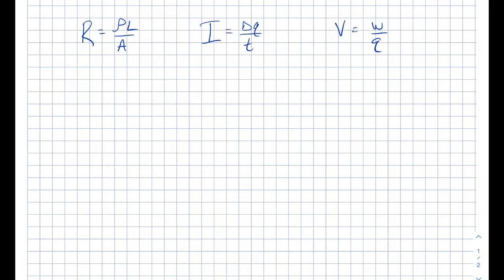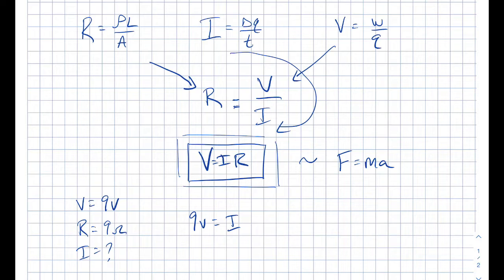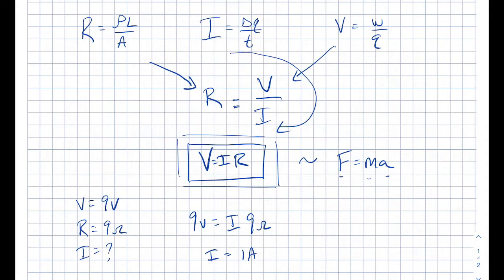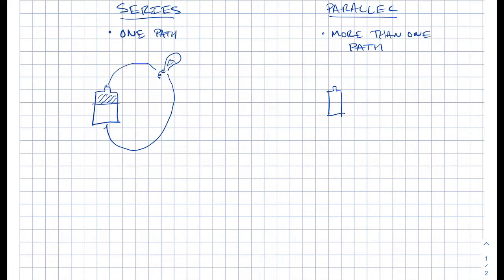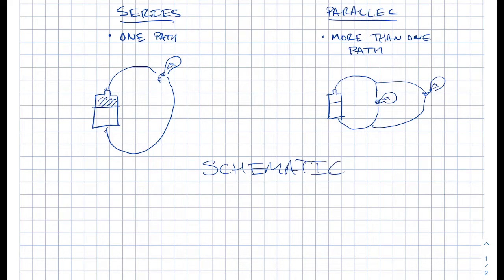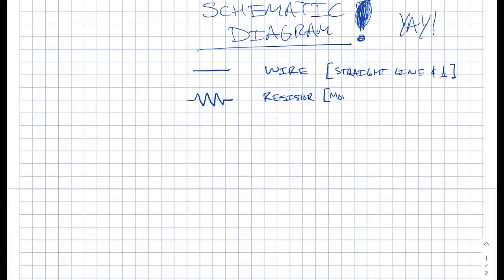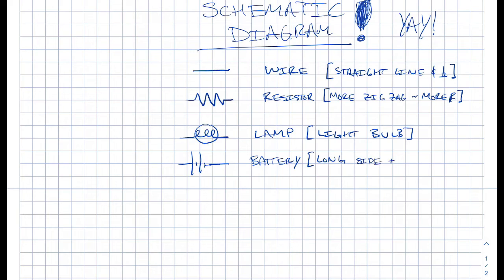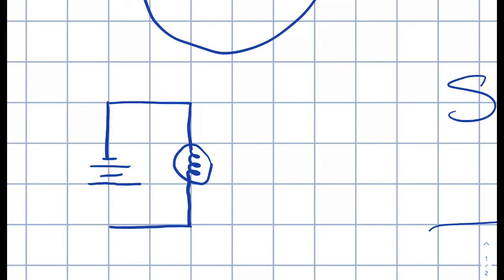Moving onwards - Circuits!